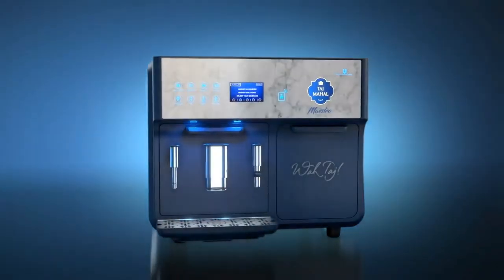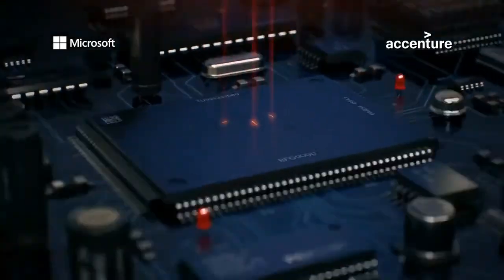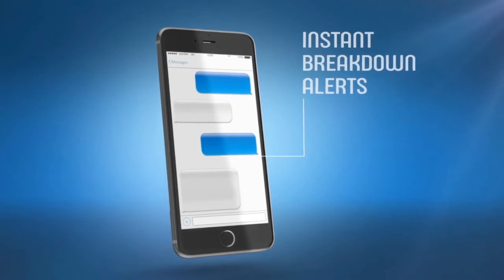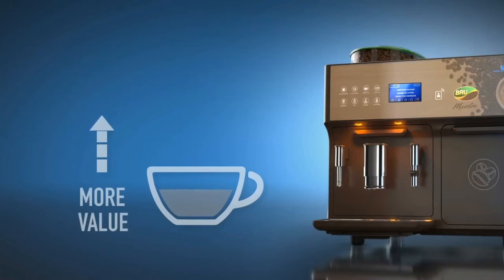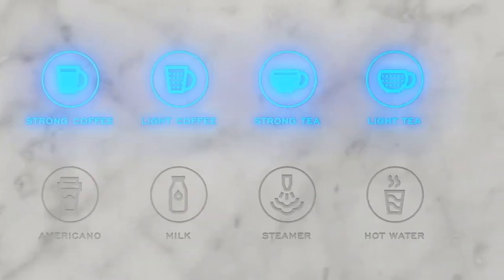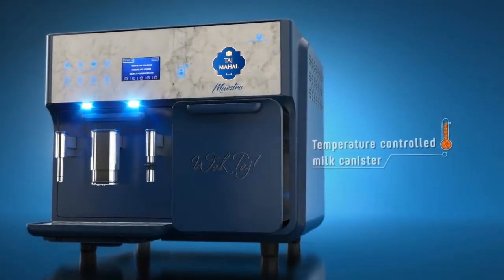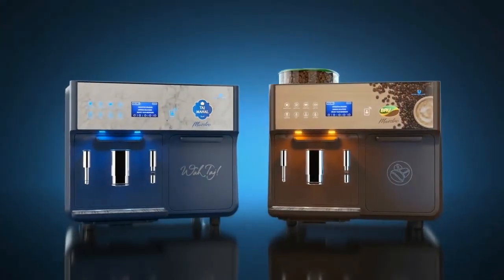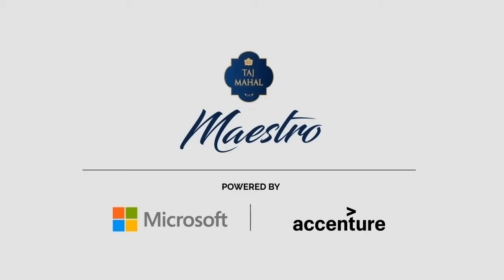Advertisement Hindustan Unilever Ltd